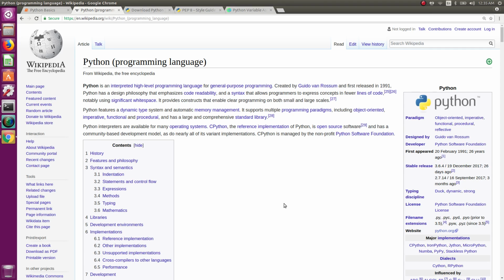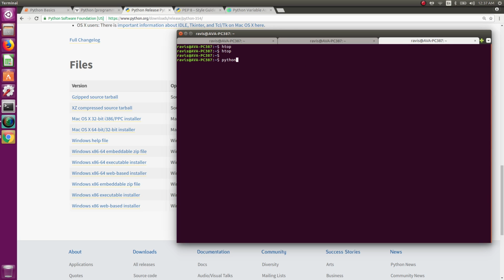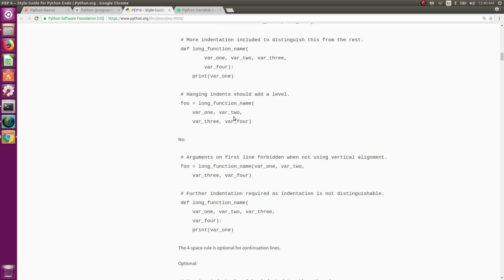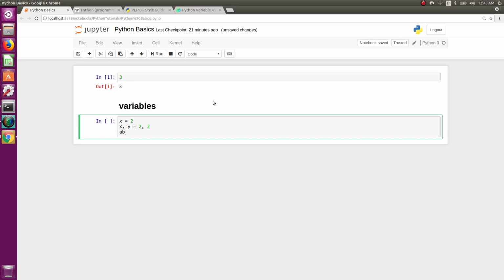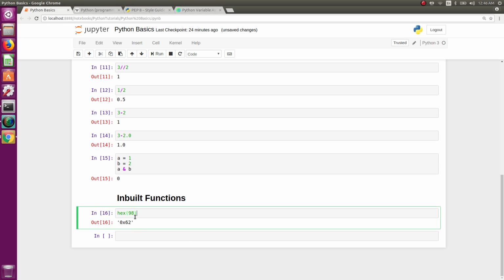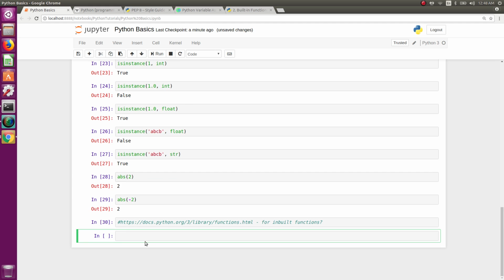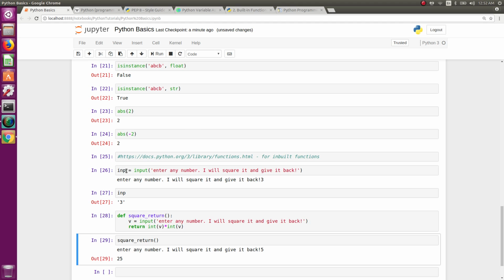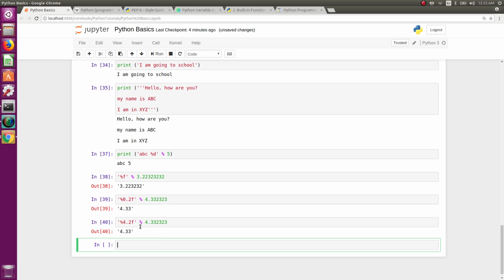Handling Numbers in Python Numbers (Beginner)